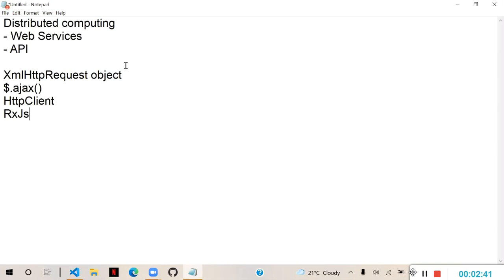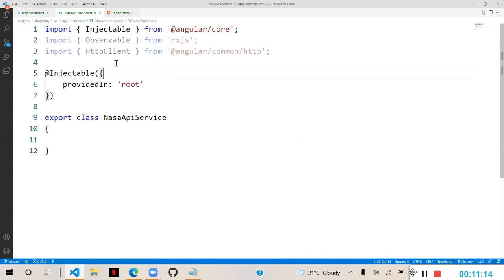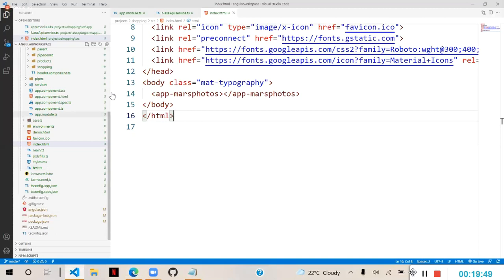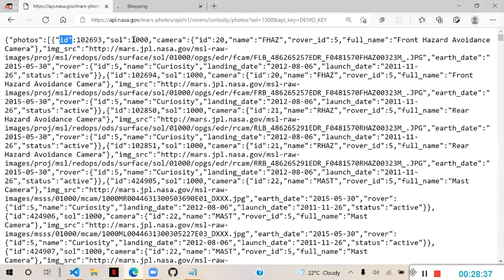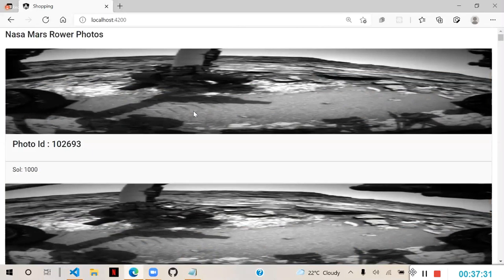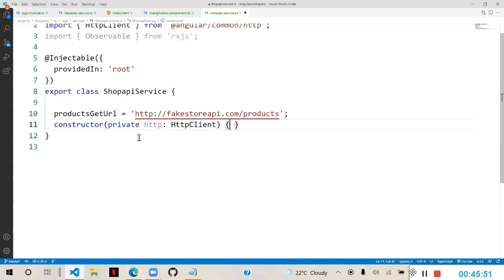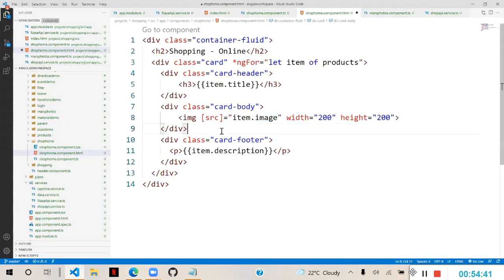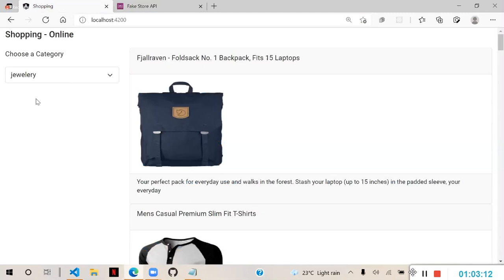Services Using NASA Explanation | Angular On Zoom By Mr. Sudhakar Sharma | Day 23 🔥